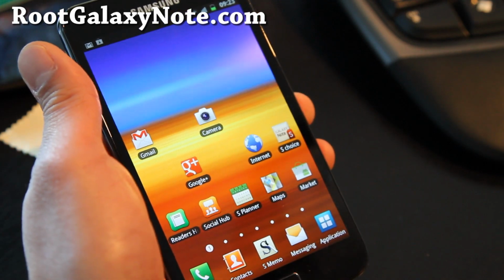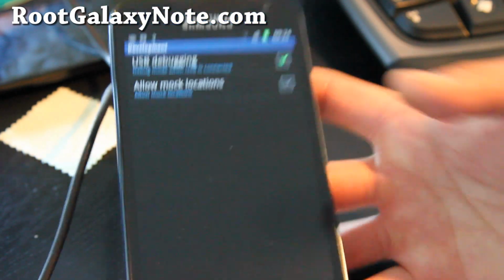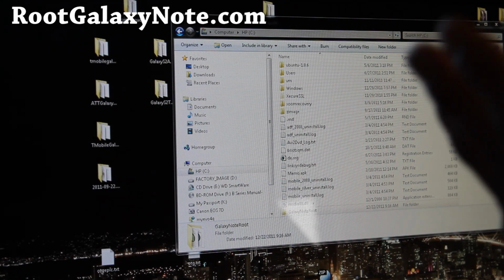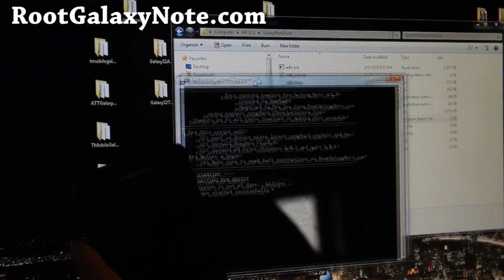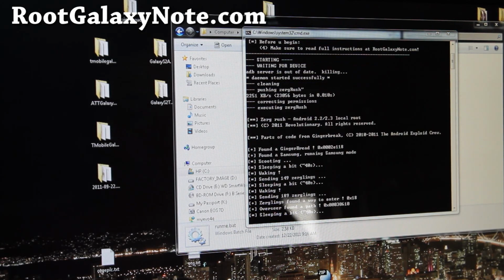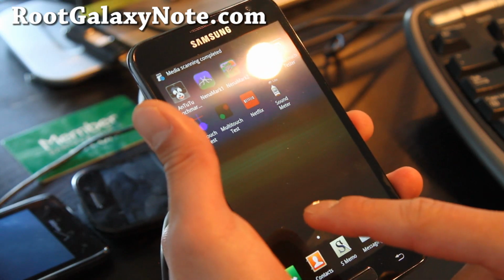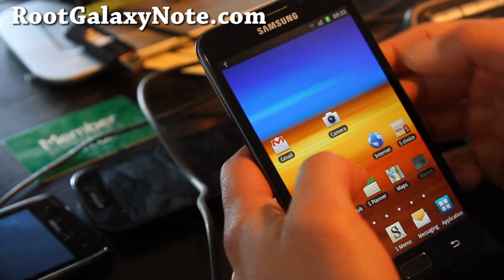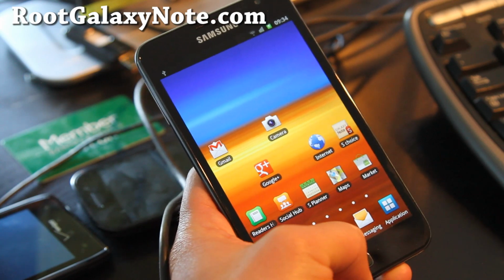How to Root Galaxy Note! [GT-N7000][Method 1]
Here's how to root your Galaxy Note GT-N7000.  This method is the safest root method, does not touch binary counter and simply roots your Galaxy Note.  For those of you who also want ClockworkMod Recovery, I will have another rooting video on that soon.

Want to stay updated on Galaxy Note rooting, ROMs, tips, and more?

Galaxy Note Reference:

Note: For new ROMs, you will need a rooted Galaxy Note!

PLEASE See Galaxy Note root Guide if you are new to all this: